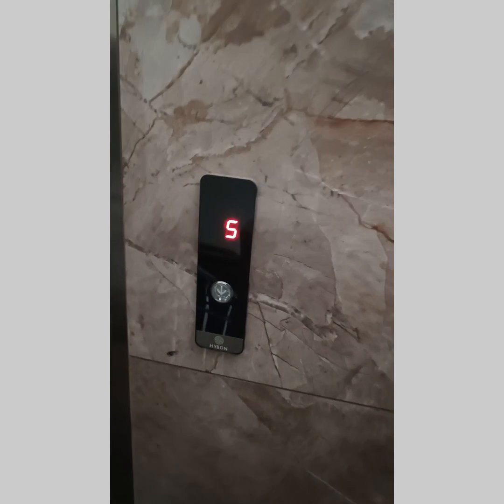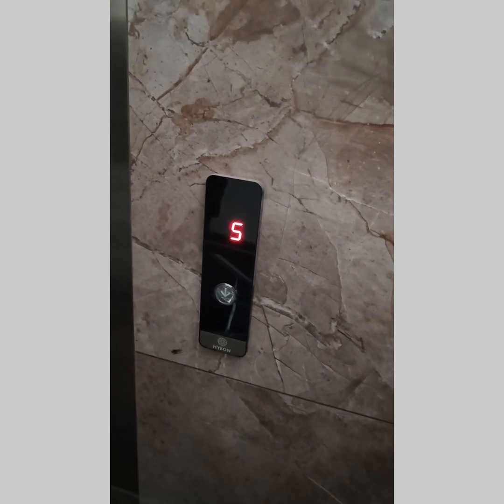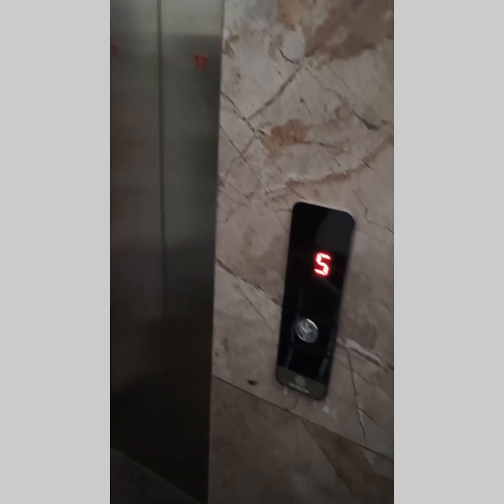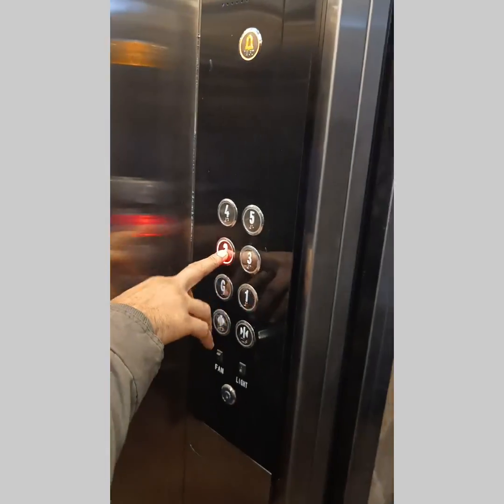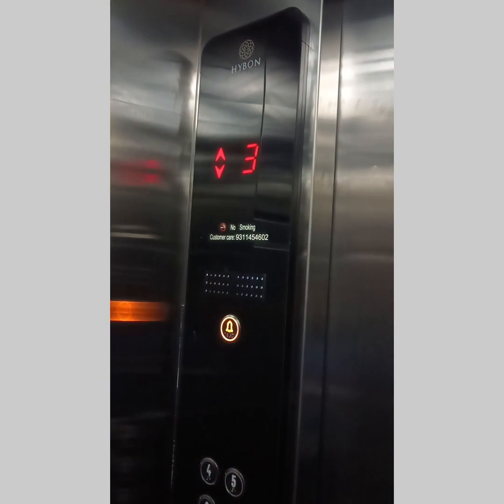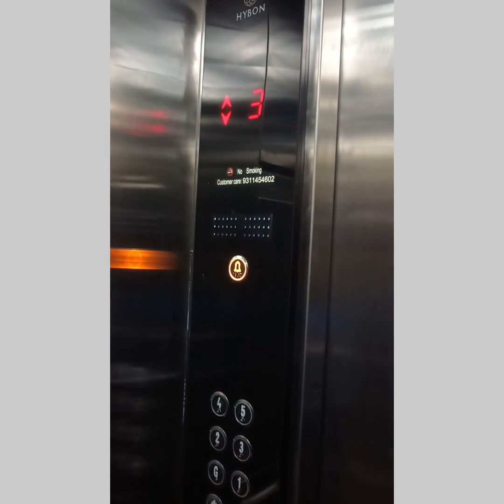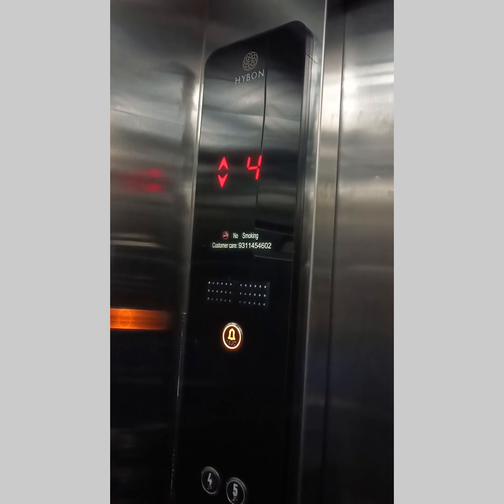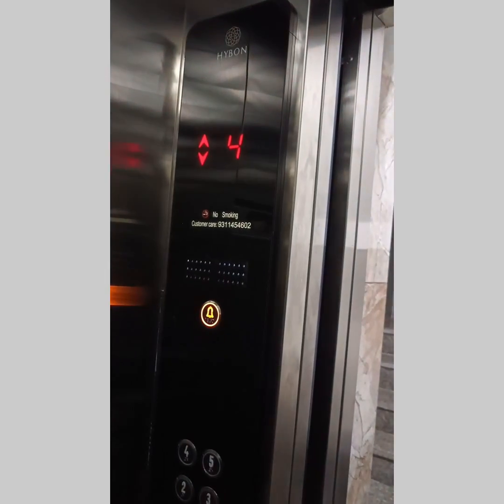Power Cut Safety in Lift (Elevator)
Let's understand the power or electricity cut safety in Elevator or Lift in the building. please watch this reality check ✅✅✅... thanks 🙏🙏🙏